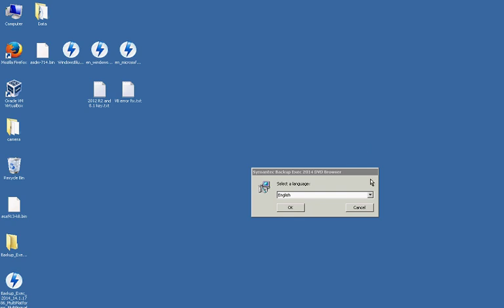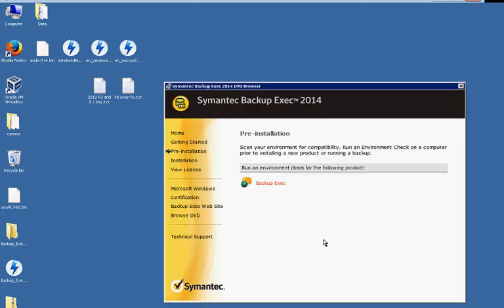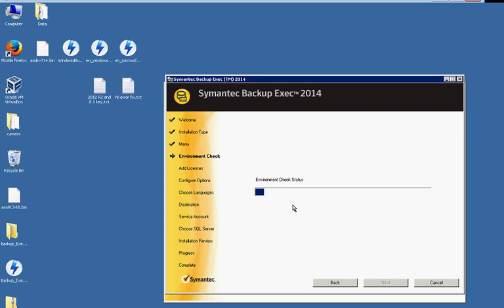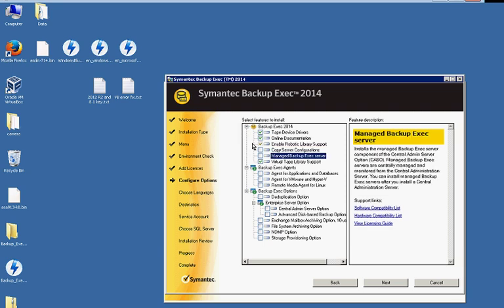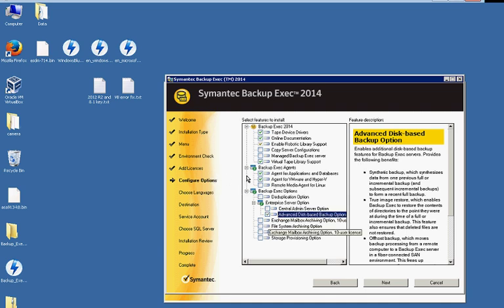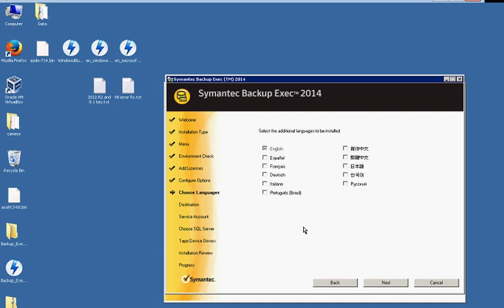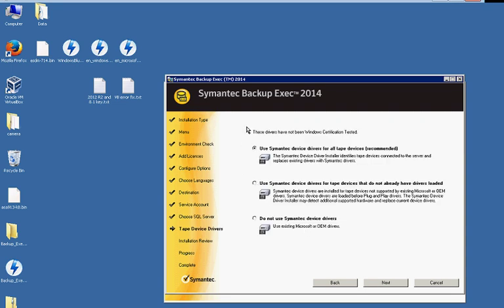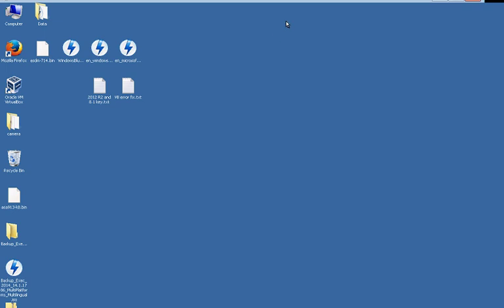How to install Backup Exec 2014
Author, teacher, and talk show host Robert McMillen shows you how to install Backup Exec 2014.